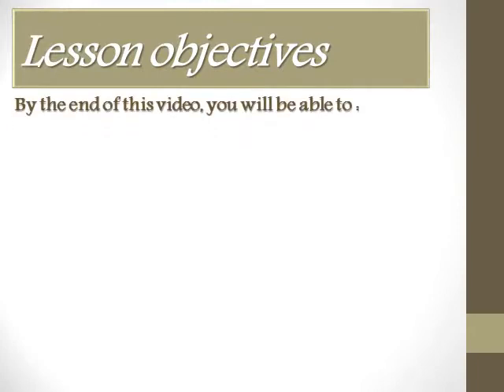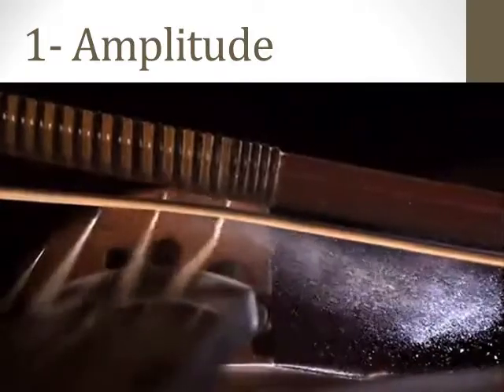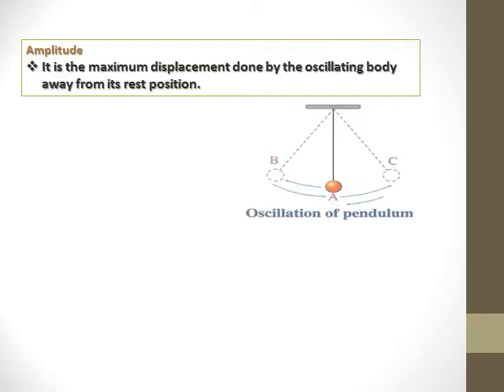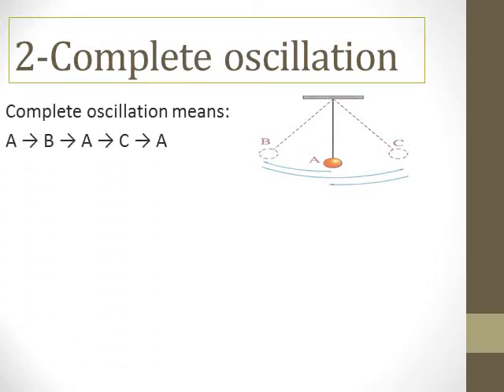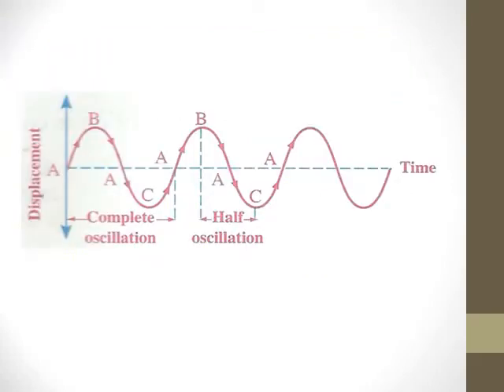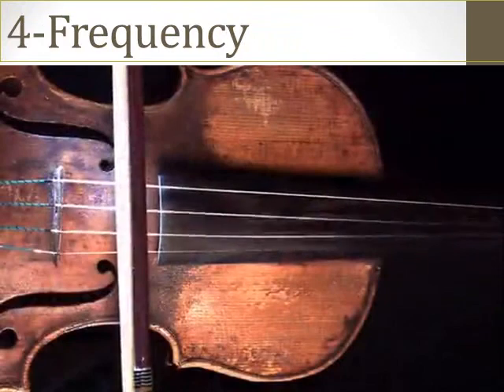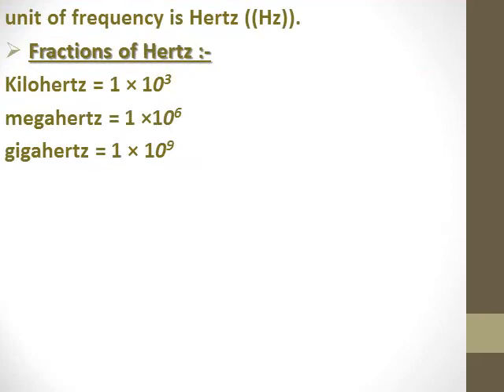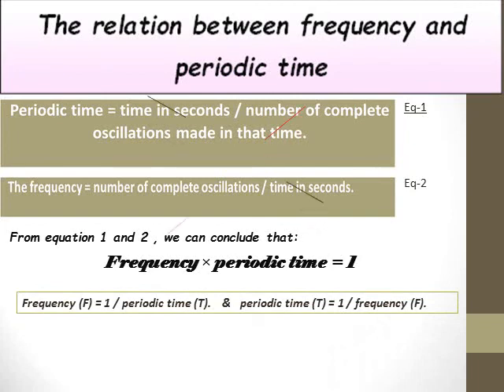Science Grade8 Oscillatory motion 2 Mr Mohaed Hamdy